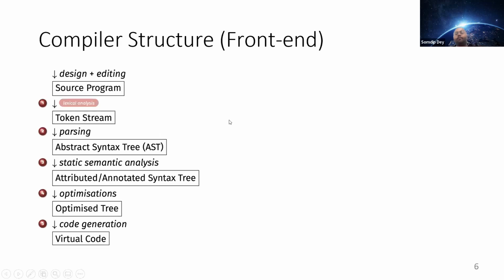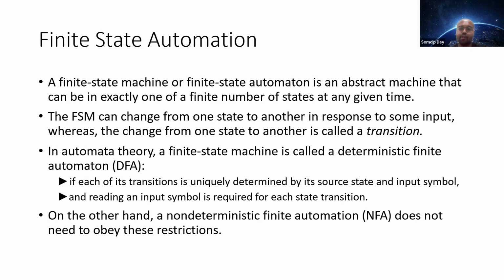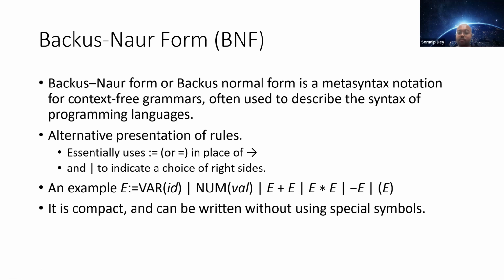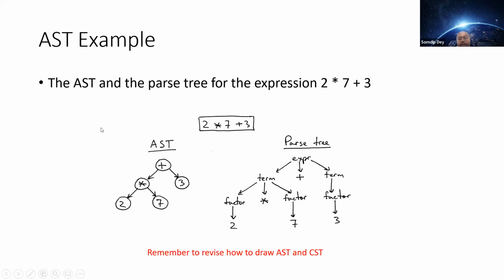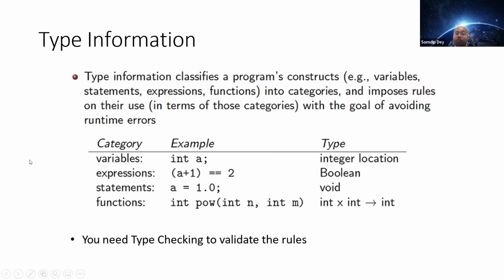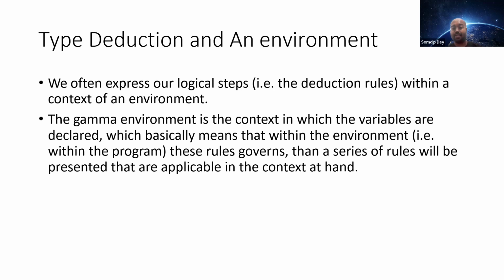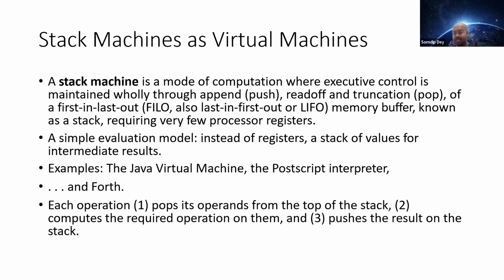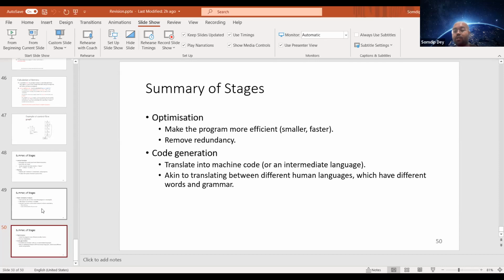CE305 - Revision lecture 2022